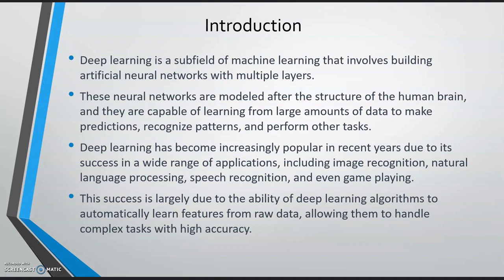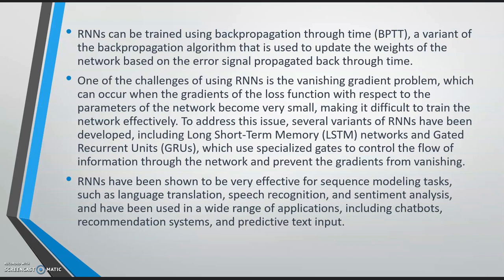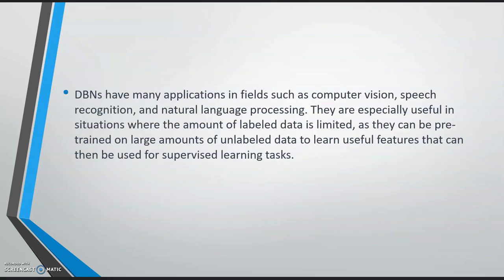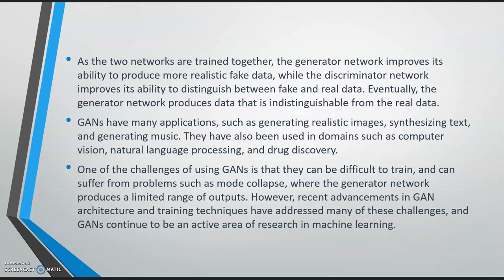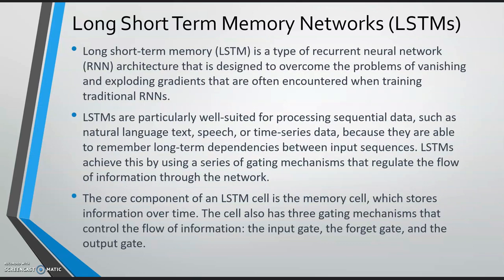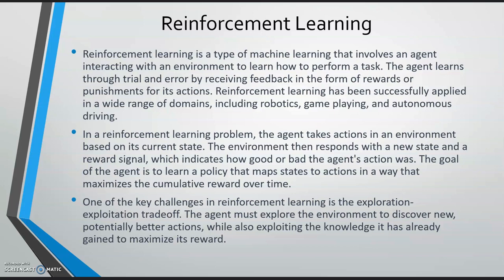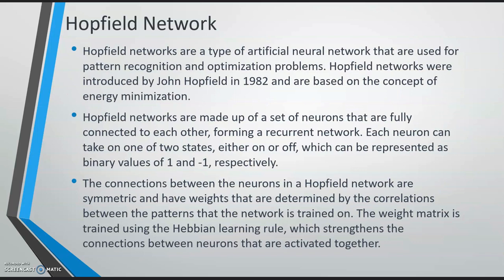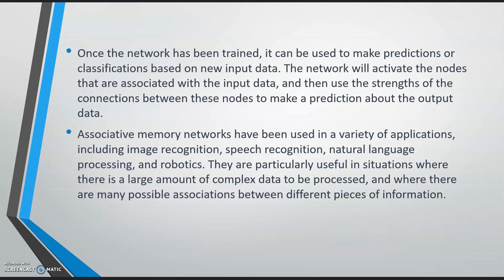Predictive Analytics ANN techniques By Sanskruti Pampattiwar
Deep learning, CNN, RNN, Autoencoders, DBN, RBM, GAN, Transformer, ResNet, LSTM, Radial basis function network, Reinforcement learning, SOM, Hopfield network, Associate memory network